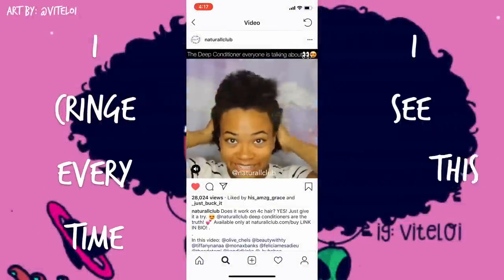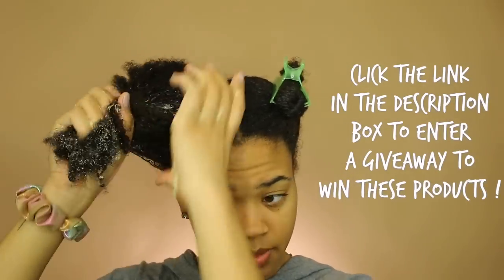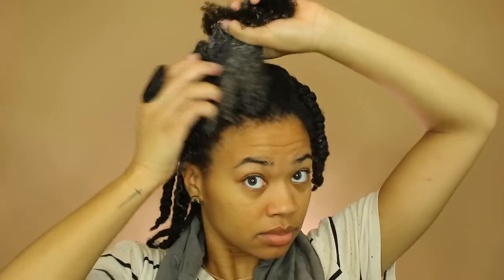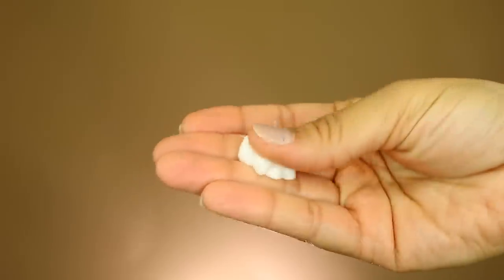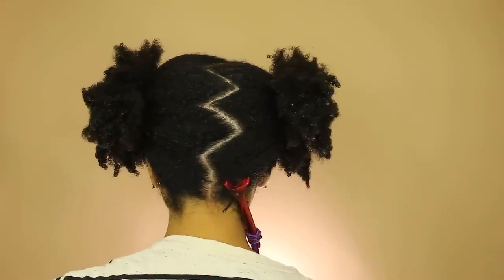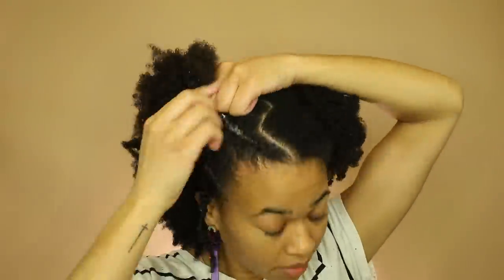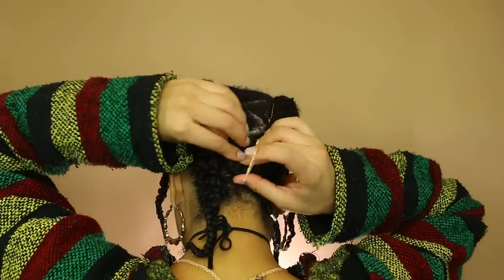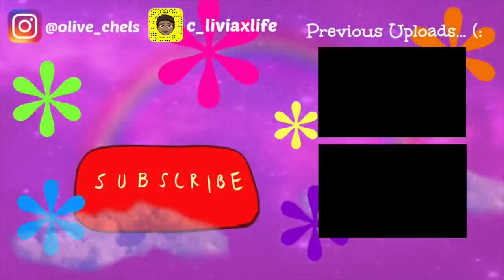NATURALL CLUB AVOCADO LINE REVIEW & WASH DAY STYLE | TYPE 4 HAIR | olive chels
All NaturAll Club products featured in the video can be found

HEY Y'ALL. Today I'm giving you another WASH DAY STYLE for TYPE 4 HAIR, which I think we all could use more of instead of waiting on twist outs & braid outs to dry all our life lol. Also in this video, I'm reviewing the Naturall Club Avocado Line. I know you've seen their videos on IG. Naturall has really taken over & it feels good to be able to honestly support a black owned, all natural hair care brand that actually works. Peace & love 💗☁️🙂

      (open to U.S. & Canada residents only)

MUSIC
Travis Scott x Young Thug Type Beat - Come & Go